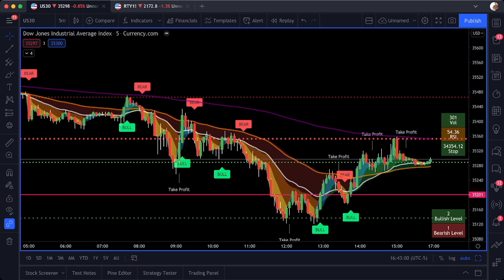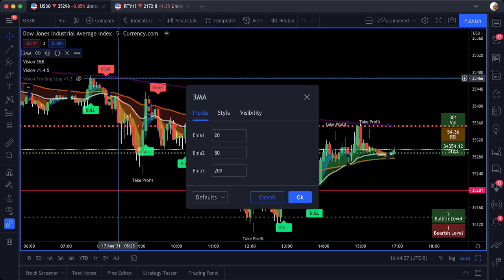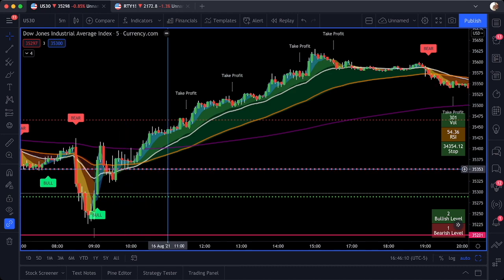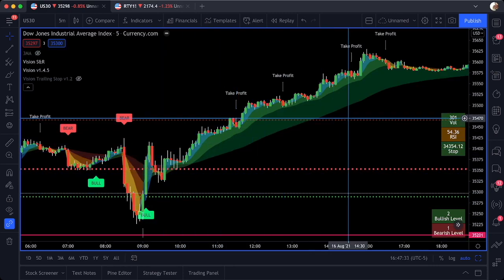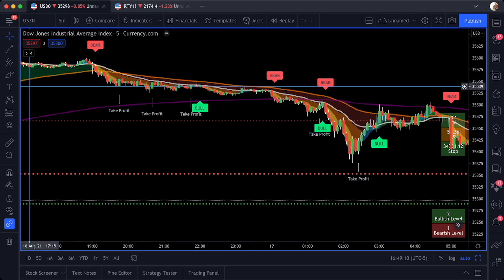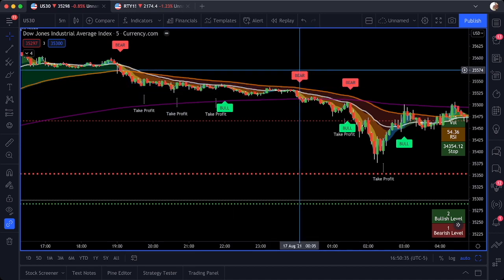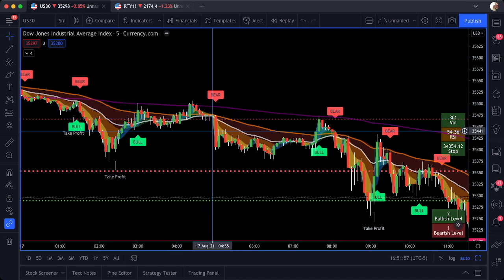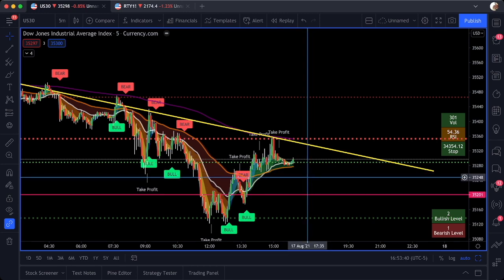US30 DJ30 Profitable Trading Strategy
US30/DJ30 Profit Strategy

Triple EMA by jwilcharts on TradingView
VisionAlgo 5 minutes Advanced
Vision S&R

There is always the potential of loss when trading and/or investing in any financial asset. (We) Rhett & Ross Trading Journey is not liable for any potential financial losses incurred from (including but not limited to) Any & all Information provided on This YouTube page, OR the Vision Discord.  We are NOT a financial advisor and any information exchanged between yourself and our YouTube account, & the Vision Discord is not meant to be investment or trading advice.  (We) Rhett & Ross Trading Journey are simply sharing our personal thoughts and ideas regarding the markets and lessons in life.  What you choose to do with the information that we provide is your own sole responsibility! The cryptocurrency/Forex market is extremely volatile, and you WILL lose all your money if you are inexperienced! DO NOT risk any money that you cannot afford to lose and always be cautious and manage your risk! Rhett & Ross does not provide legal, tax or accounting advice.  Thank you!